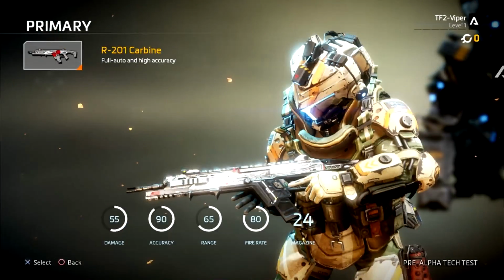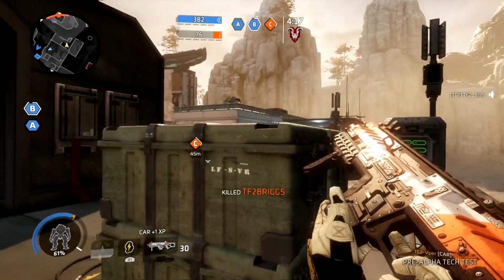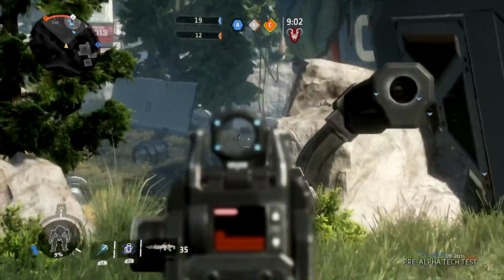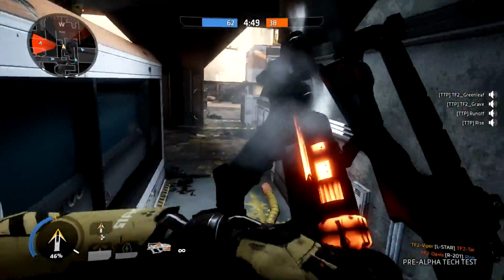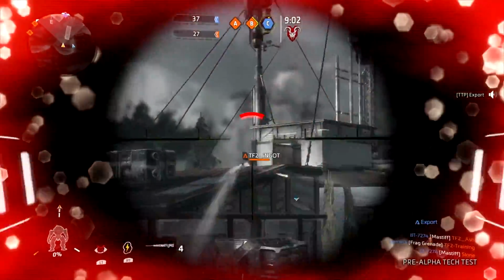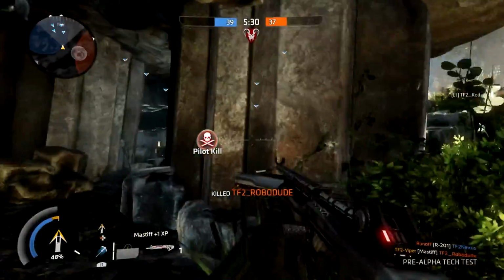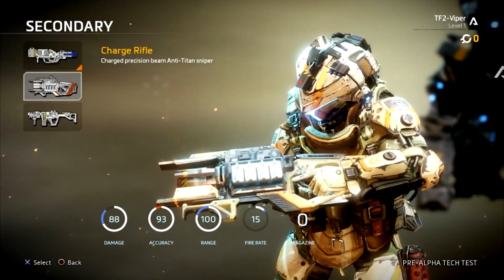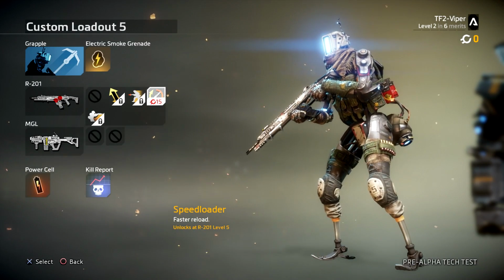Titanfall 2: NEW PILOT WEAPONS! | Multiplayer Open Beta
Showcasing all of the Pilot Weapons available at the Titanfall 2 event I recently attended, with Gameplay! These weapons should also be available in the Titanfall 2 Open Beta, available in a few days!
The entire list of Pilot Weapons Covered in this video:
Assault Rifles:
- R-201 Carbine
Submachine Guns:
- CAR
- Alternator
Light Machine Guns:
- Spitfire
- L-Star
Sniper Rifles
- Kraber-AP Sniper
- D-2 Double Take
Shotguns:
- Mastiff
Grenade Launchers:
- EPG-1
Pistols:
- RE-45 Auto
Anti-Titan Weapons:
- LG-97 Thunderbolt
- Charge Rifle
- Mag Launcher